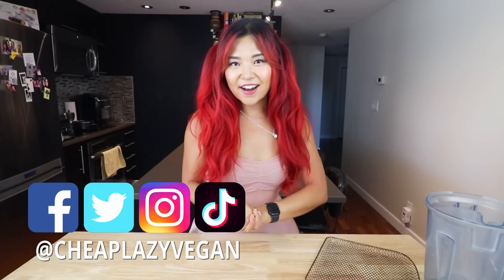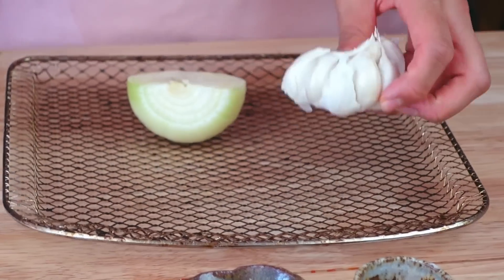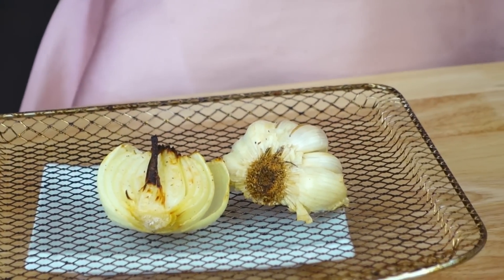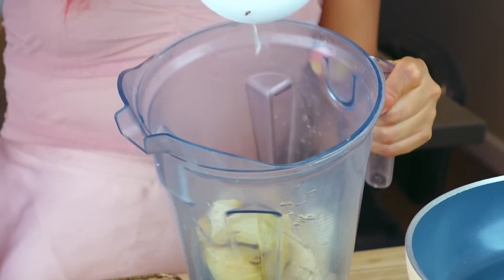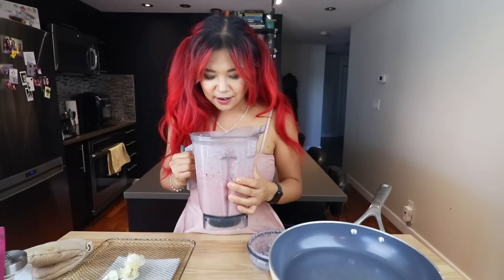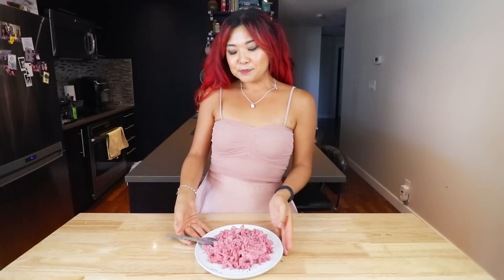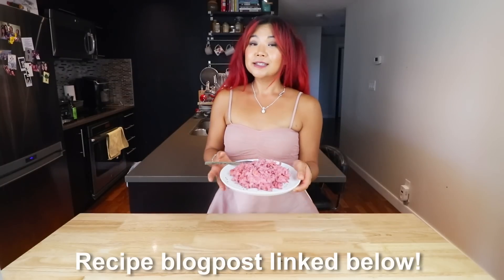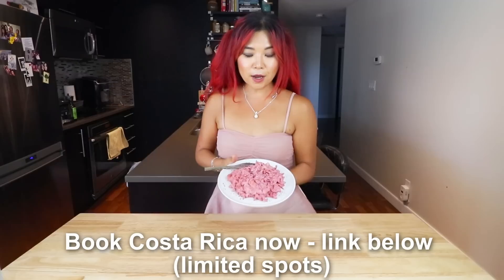VEGAN BARBIE PASTA 💖 (How to Make Creamy Pink Pasta VEGAN & dairy-free)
Beetroot Powder